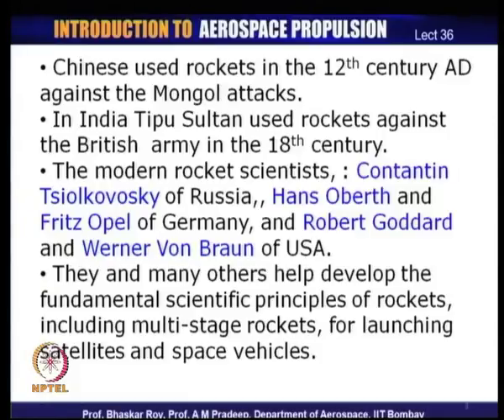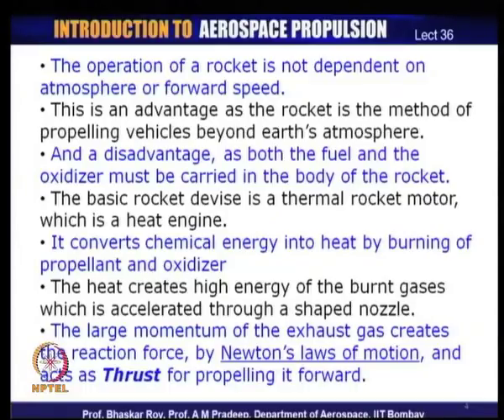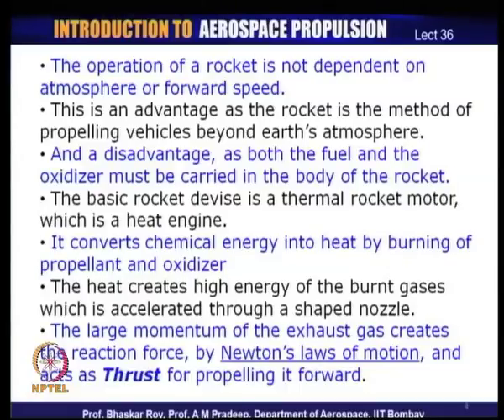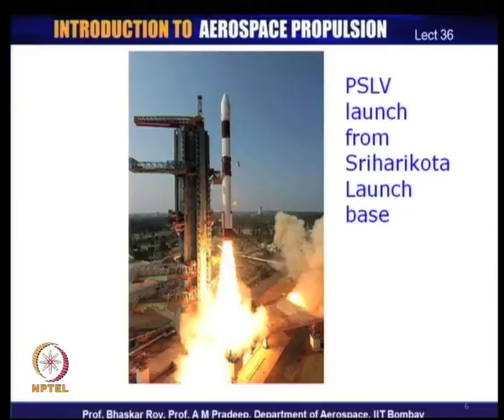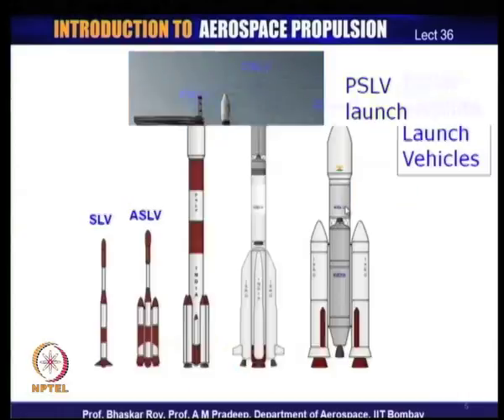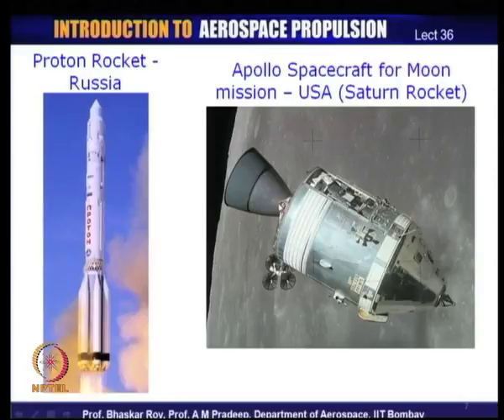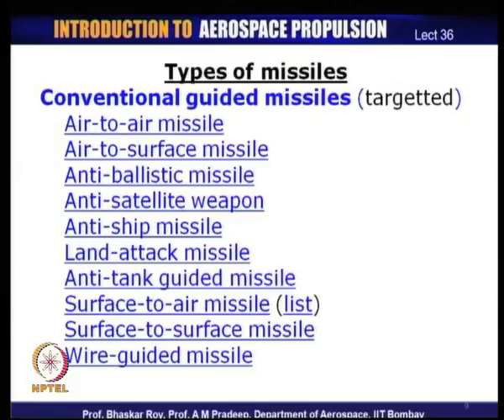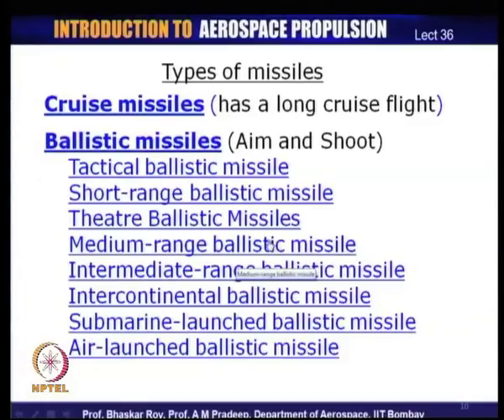Mod-01 Lec-36 Fundamentals of Rocket engines